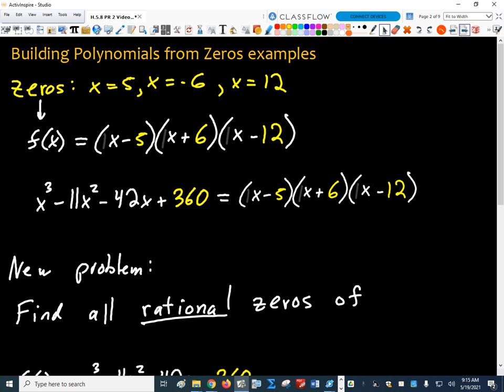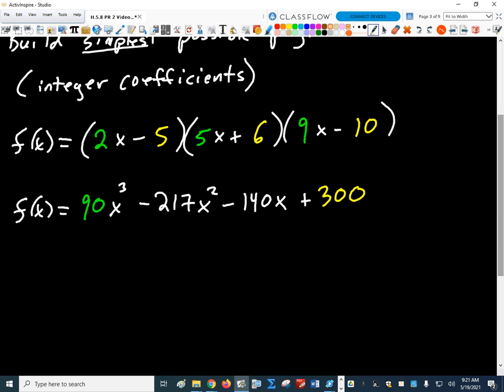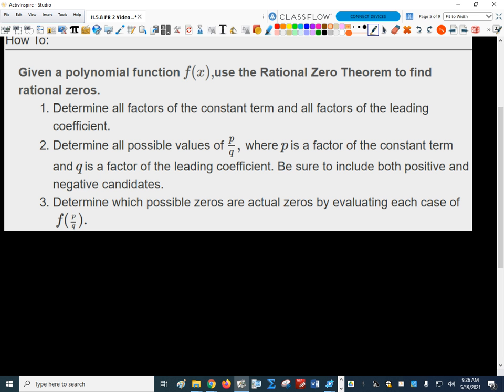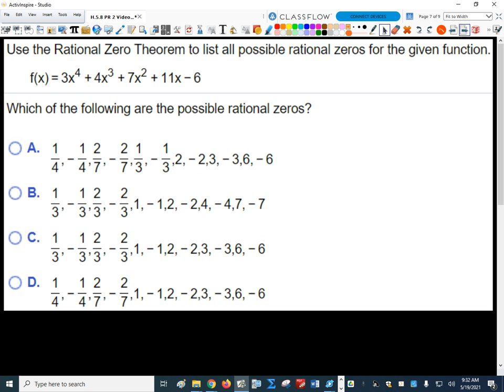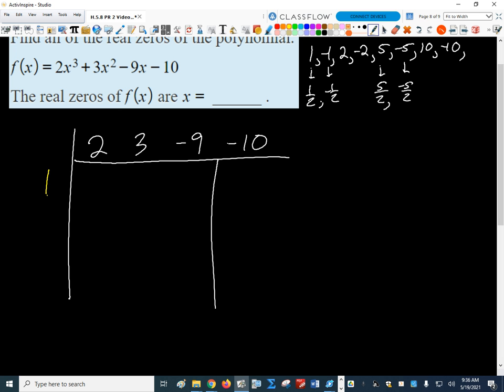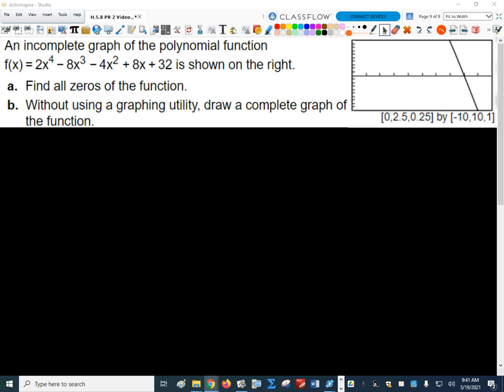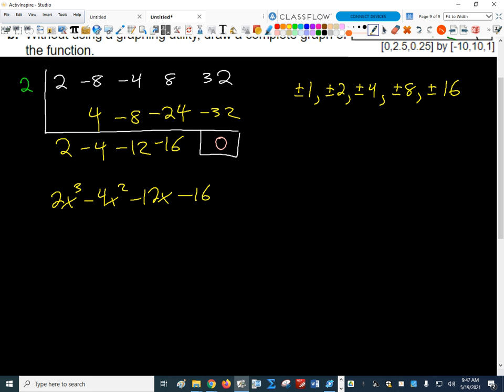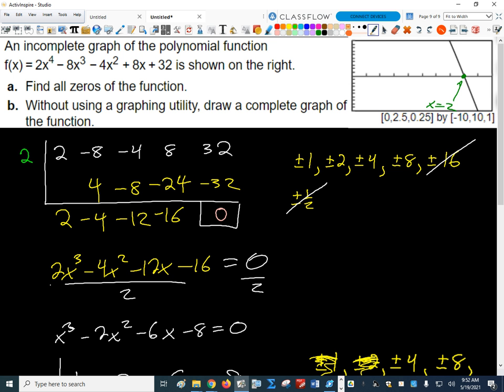H.5.8 PR 2 Video 2[21-05-19] Rational Root Theorem p6